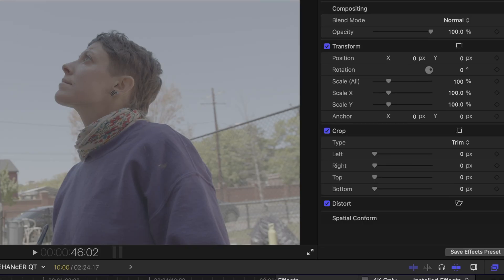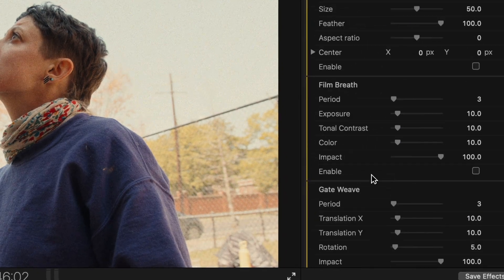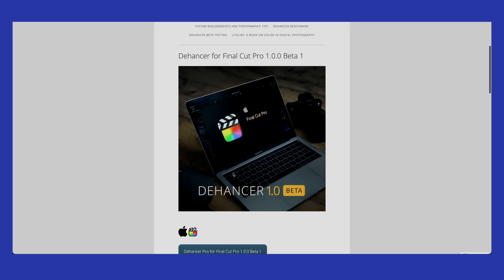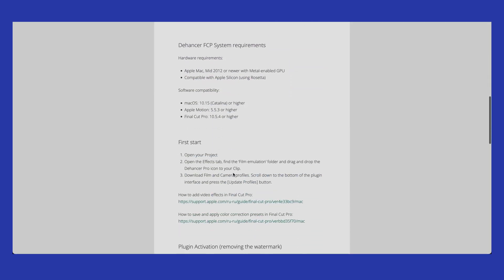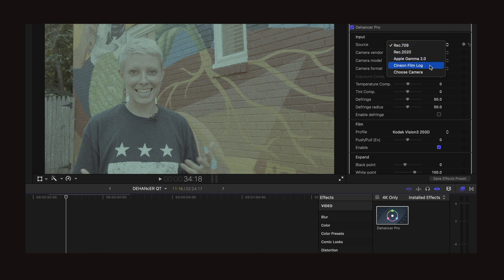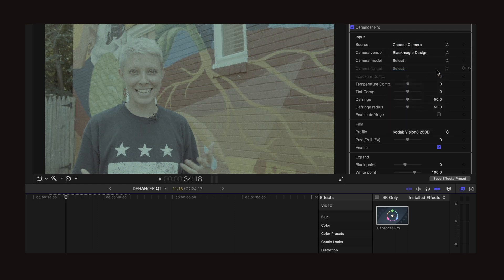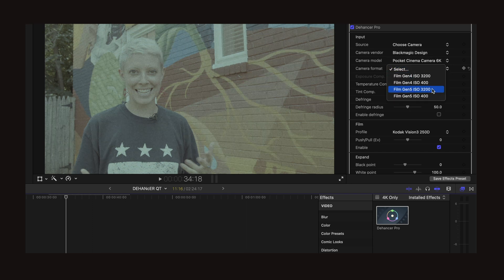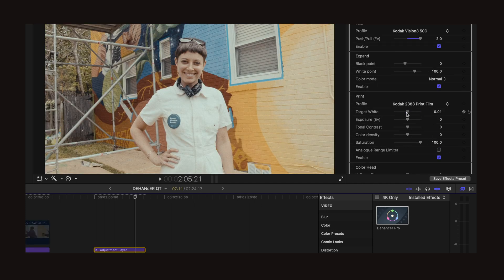Dehancer for Final Cut Pro | Film Emulation Plugin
Dehancer is a powerful film emulation plugin for Davinci Resolve and now Final Cut Pro, with over 60 film stocks, several options for color, bloom, halation, color density, and much more. I wanted to focus this video on how to apply film grain in Dehancer and render it out the proper way for YouTube.

***The blurred clip was due to an oversight on the usage of a client clip. Unfortunately, YouTube doesn't allow reuploads without starting from scratch so i decided to use the editor to mask it out.

---GEAR---
  @Nanlite Global   @NanliteUSA
NanLite Pavo Tube
@Blackmagic Design Blackmagic Pocket 6K
Sigma 18-35mm f/1.8
@TILTA Tilta Nano Nucleus
@ZoomSoundLab Zoom H4N Pro
Godox VL-150
Samsung T5 SSD
Portkeys Monitor
V-Mount Battery Nano
Manfrotto Tripod
Diffusion Paper